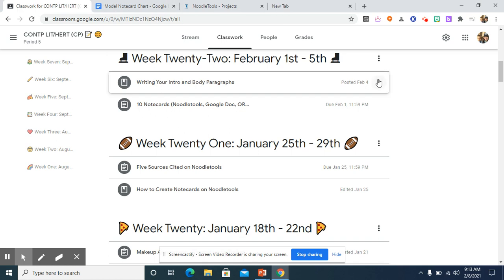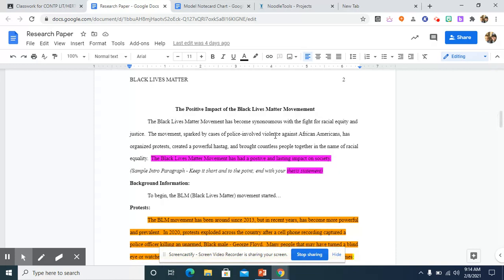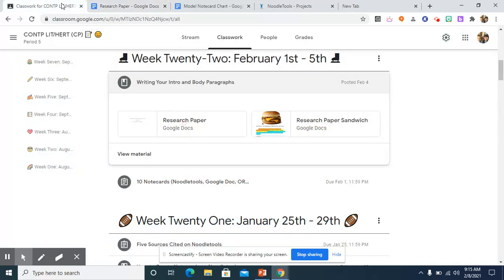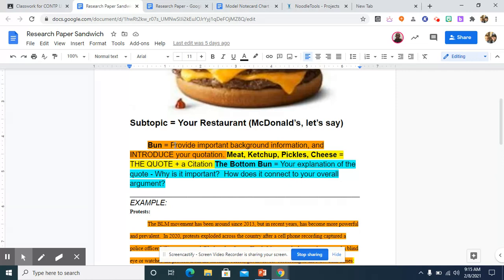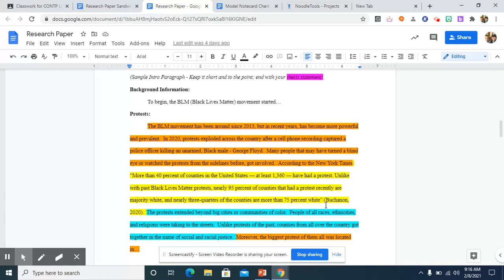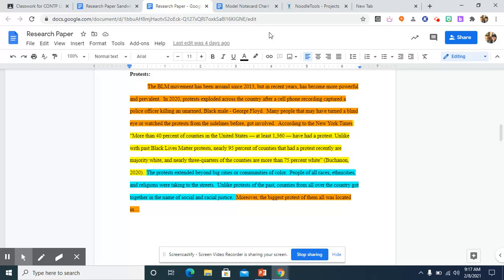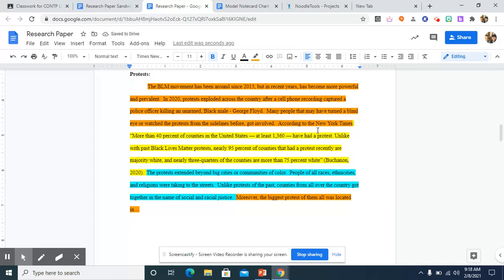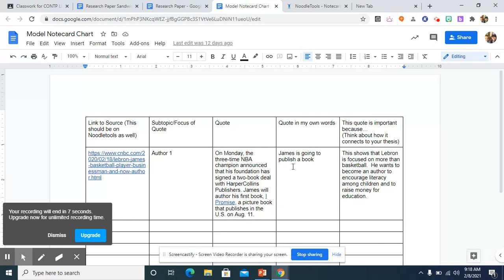Research Paper Sandwiches! (Setting Up Your Intro and Body Paragraphs)